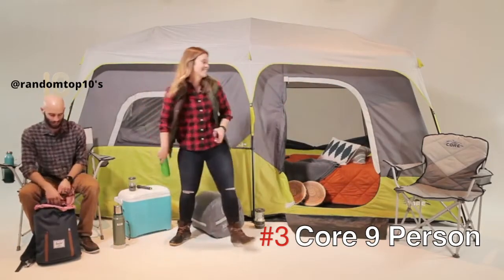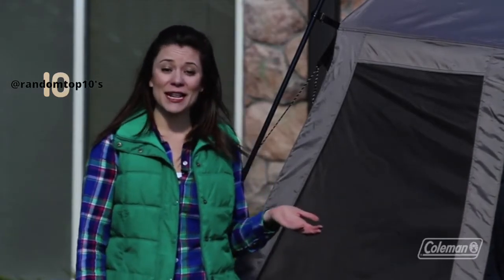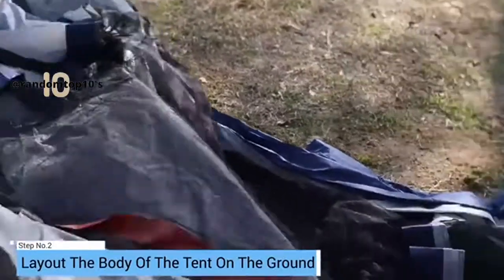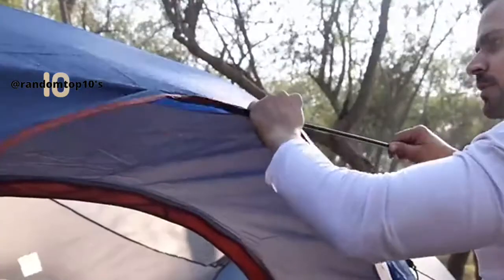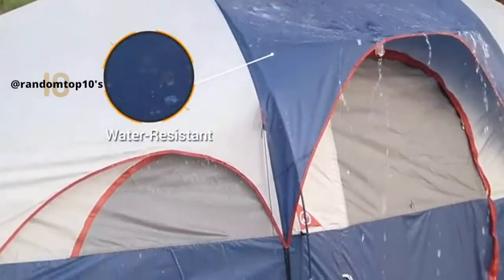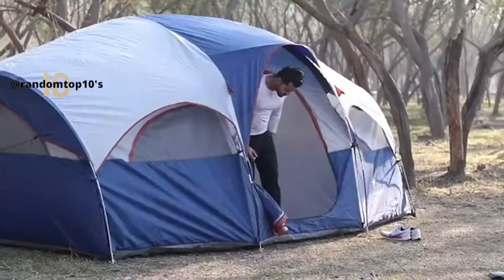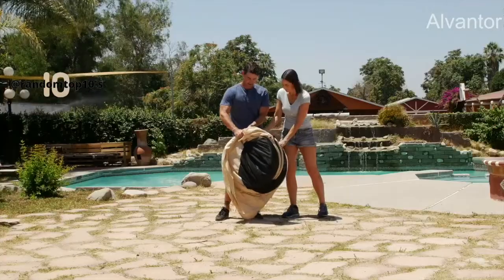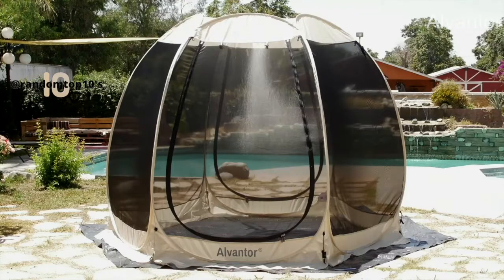TOP 10 GLAMPING AND CAMPING TENTS 2021 LINKS IN DESCRIPTION 👇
0:04 OT QOMOTOP 10-Person

0:45 Gazelle GT800SS 8-Person

2:57 Core 9-Person

4:23 Coleman 8-Person

5:41 CAMPROS 8-Person

7:49 KAZOO 8-Person

8:51 UNP Camping 10-Person

9:50 Napier Backroadz Truck Tent

10:56 KAZOO Instant 6-Person

12:03 Alvantor 15-Person